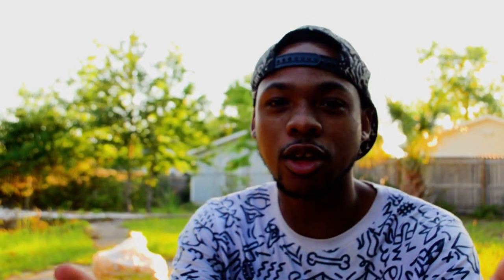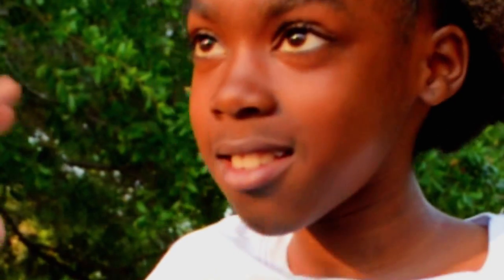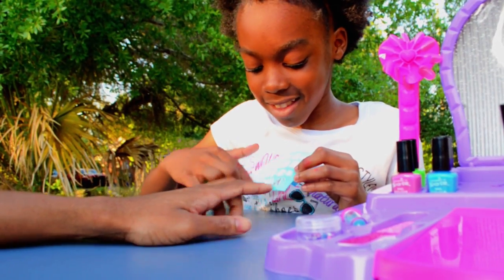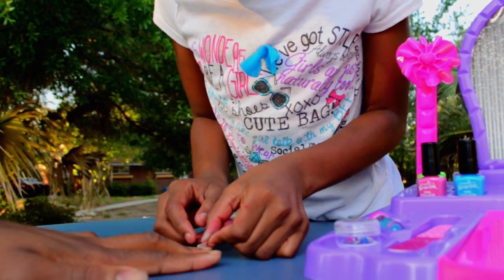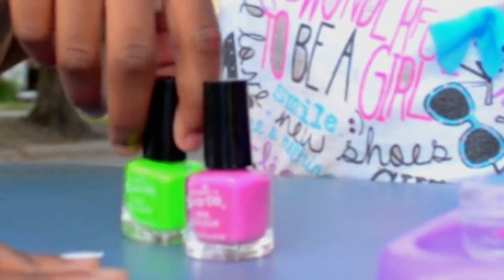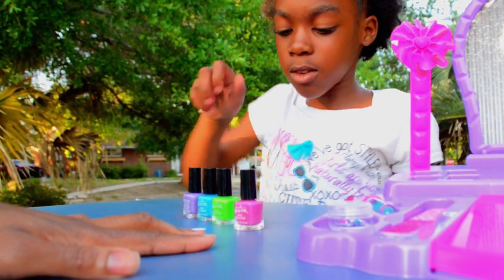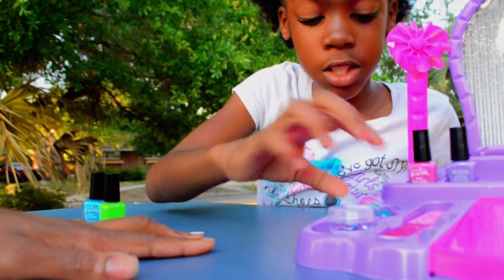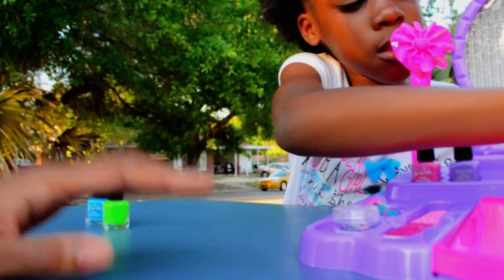The Opening Of My Nail Stand (Unfinished Skit)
I've been gone for a while, but I'm back and decided to try a little skit that didn't get finished..but I wanted to upload what we did do. This was a last minute silly thing we wanted to try. There will be more.